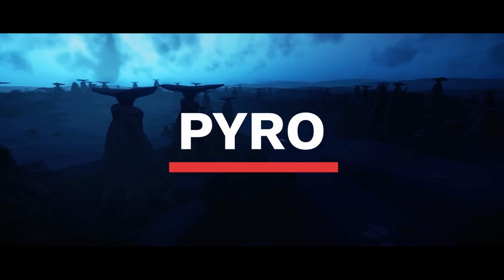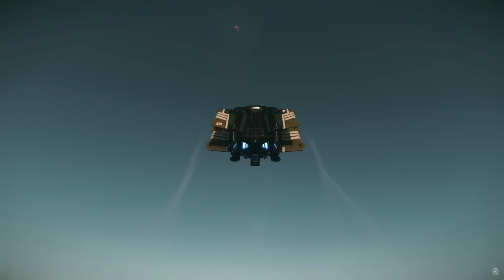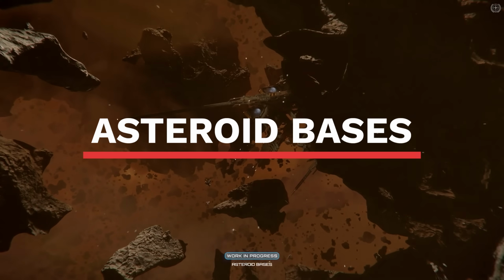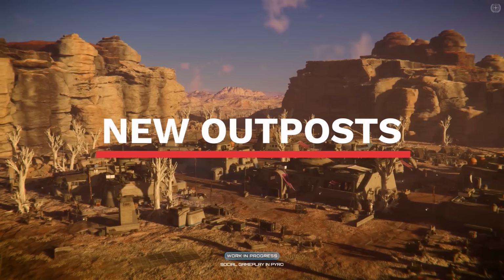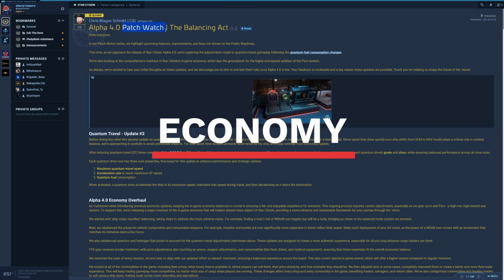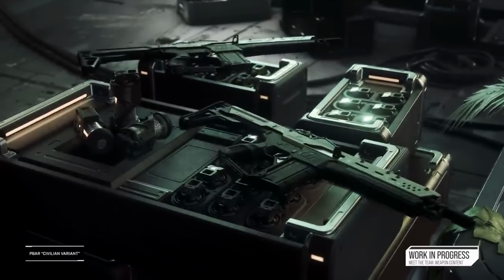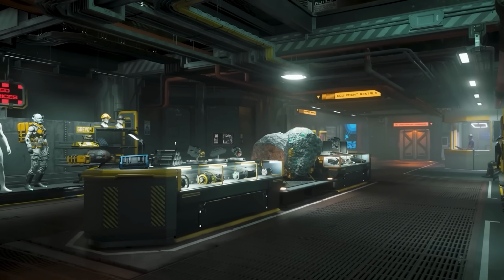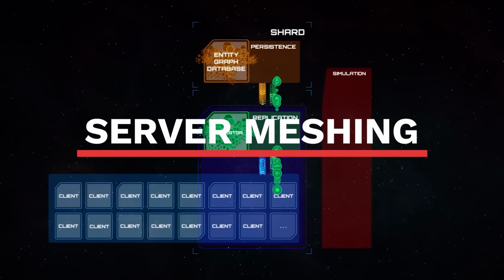Star Citizen 4.0 is in WAVE 1 EPTU | Server Meshing is HERE! New Features & Locations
A quick update on what's going on with the 4.0 PTU going to wider waves of testing right now.